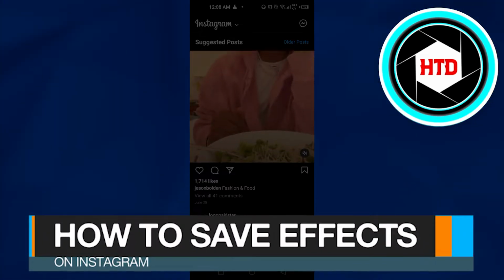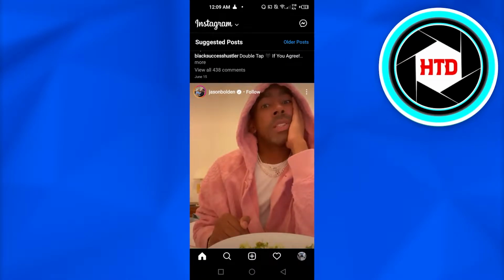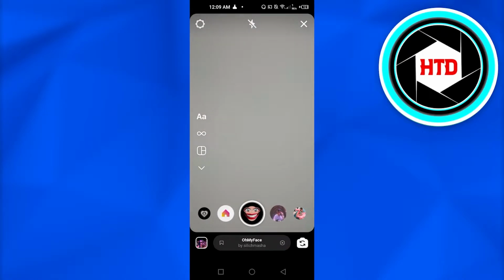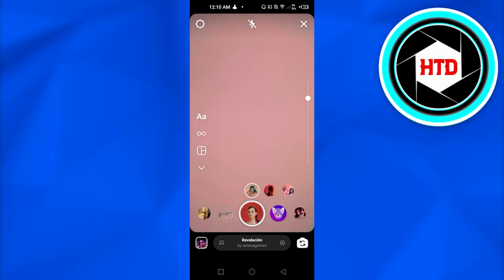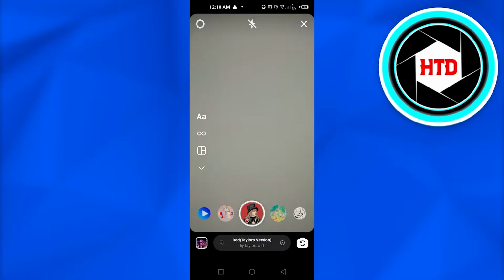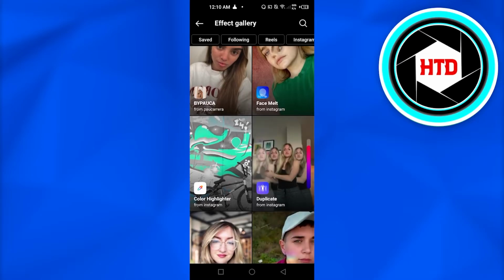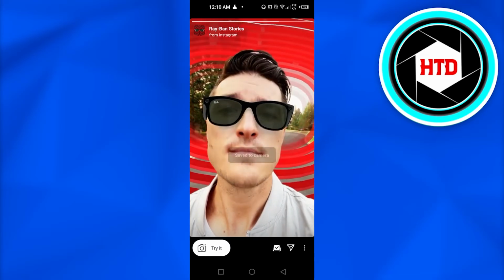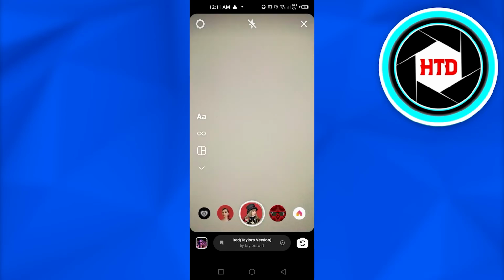How To Save Effects On Instagram | Easy Tutorial (2025)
Learn How To Save Effects On Instagram. It is really easy to do and learn to do it in just a few minutes by following this super helpful tutorial.